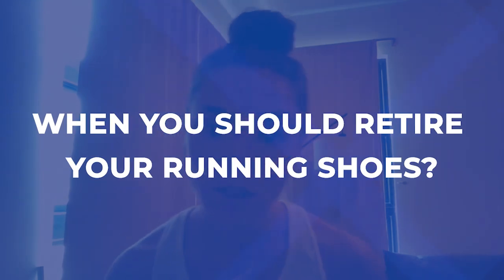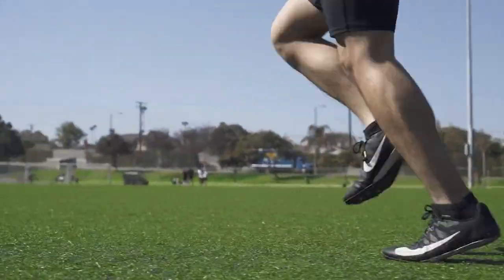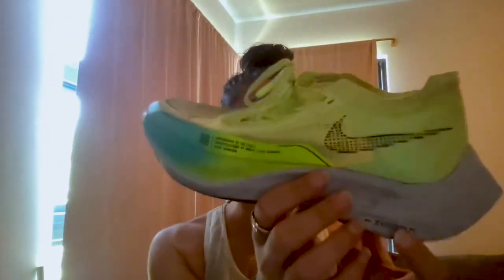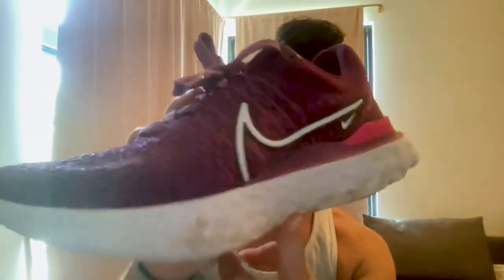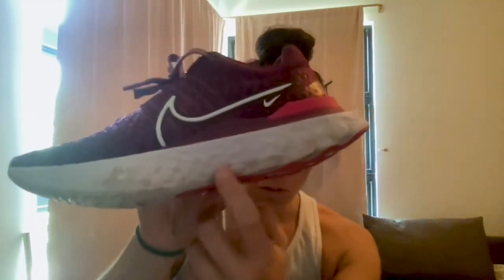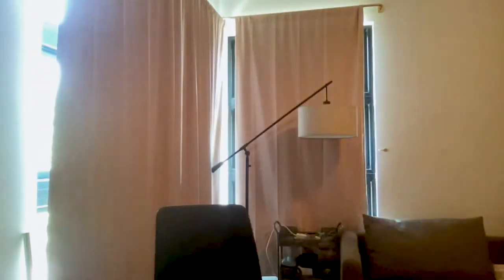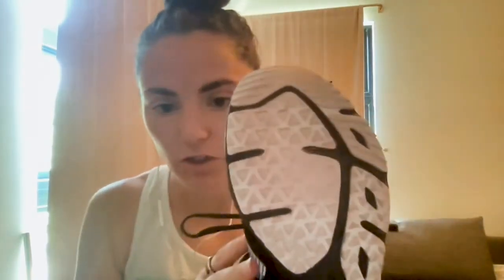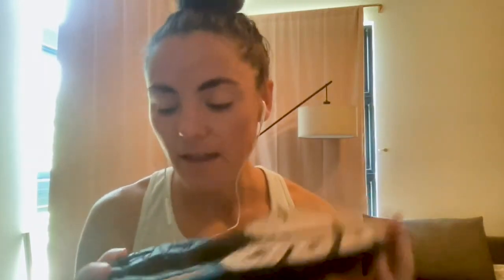How Long Before You Have to Replace Running Shoes?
In this video we discuss what signs and wear patterns you should be on the lookout for when deciding whether it's time to replace your running shoes or not.

We go over how different types of shoes (trail, racing, control, cusioned, etc.)  as well as brands have different lifespans.

Plus, what your wear patterns can tell you about your own gait and biomechanics.